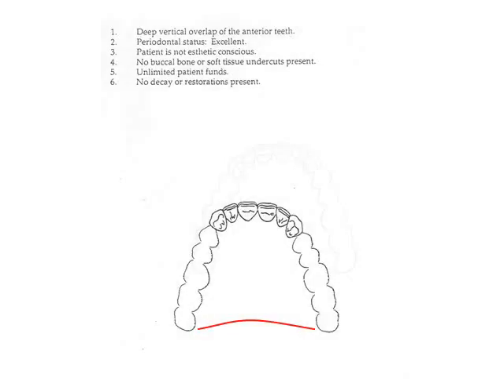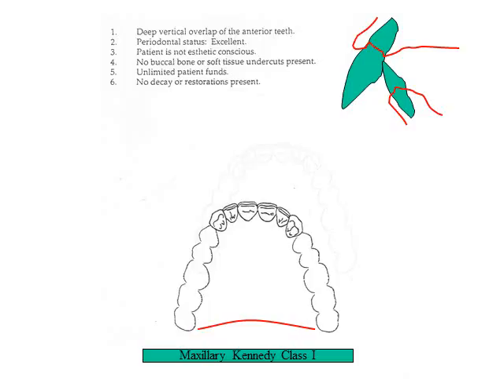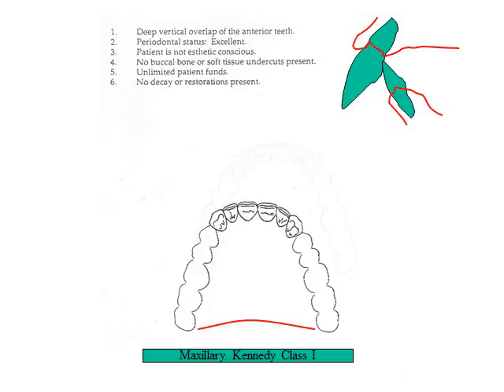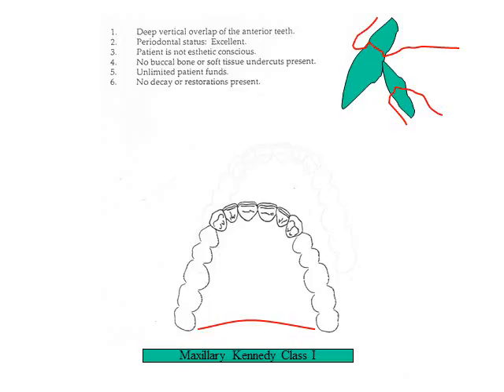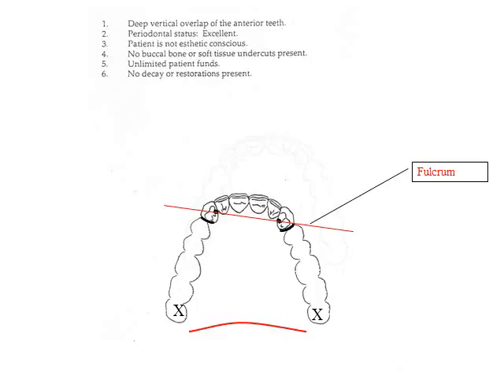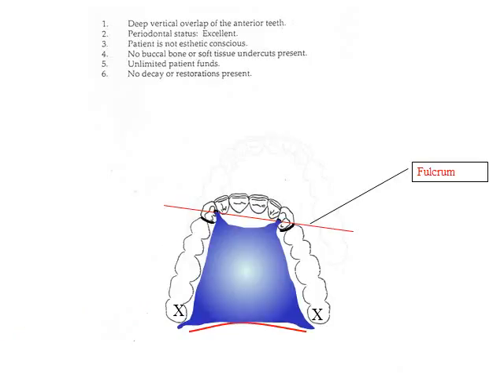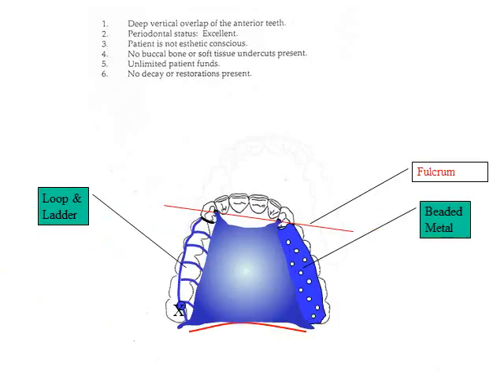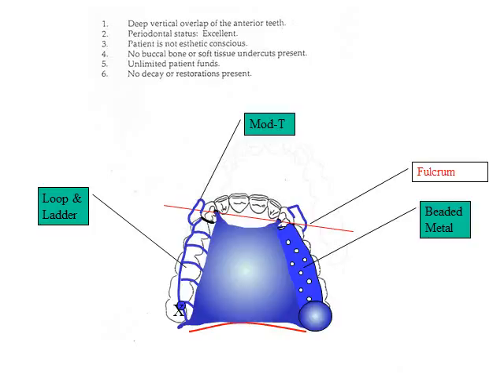RPD Scenario 2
RPD Design